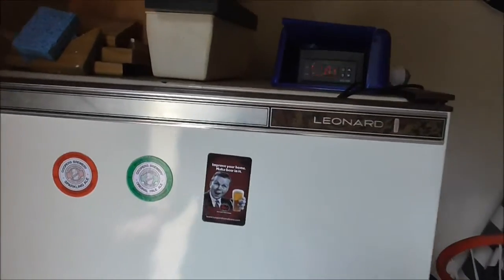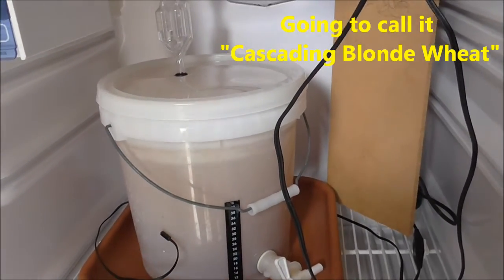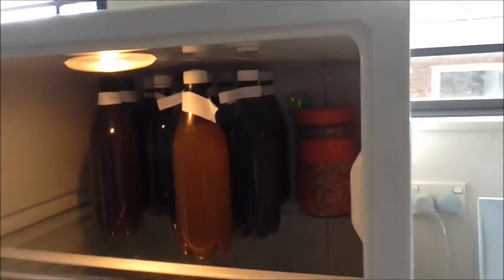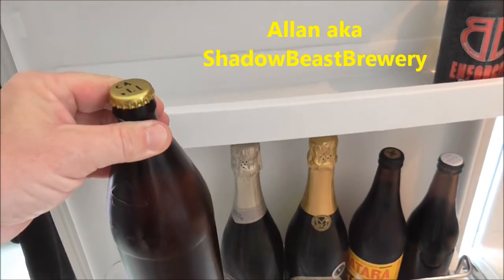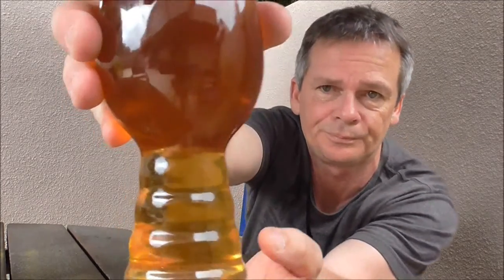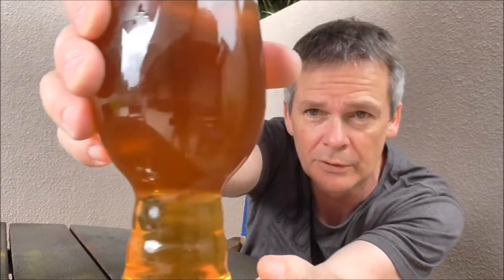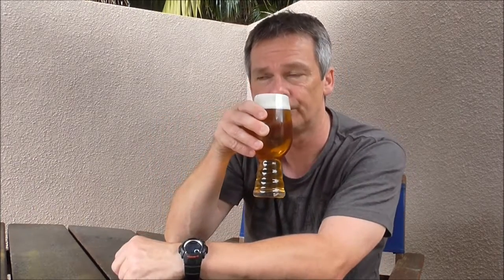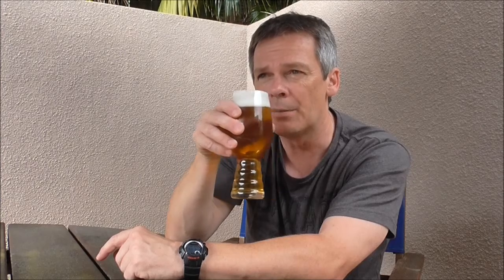HBW # 53 - 10th Dec - ShadowBeastBrewery Casket Ale V1.1 + What's Brewing?